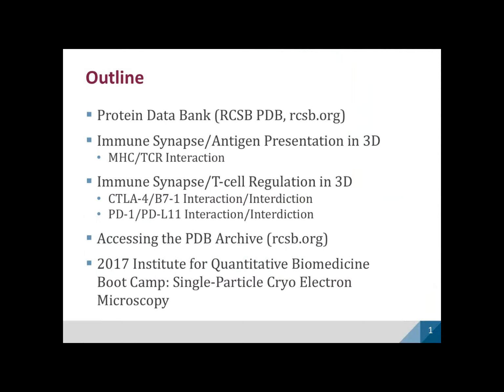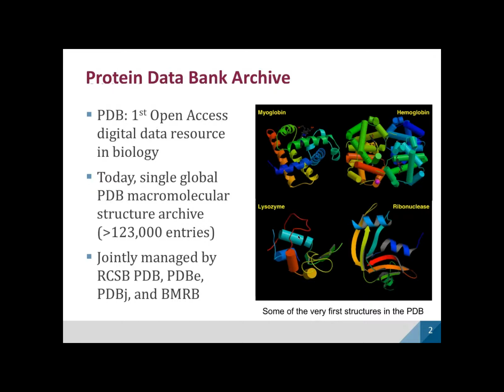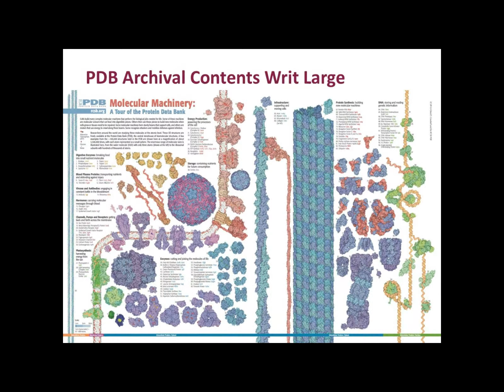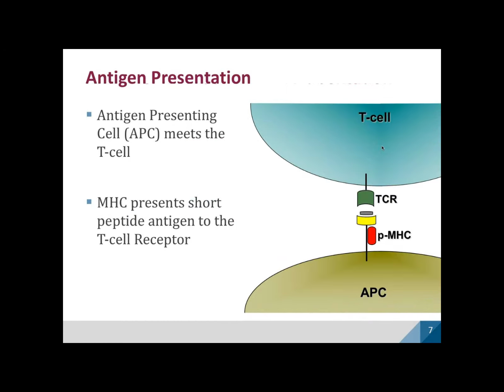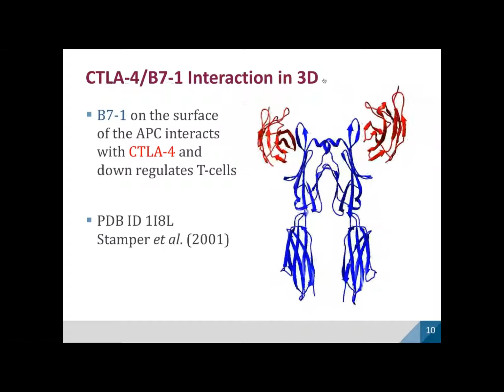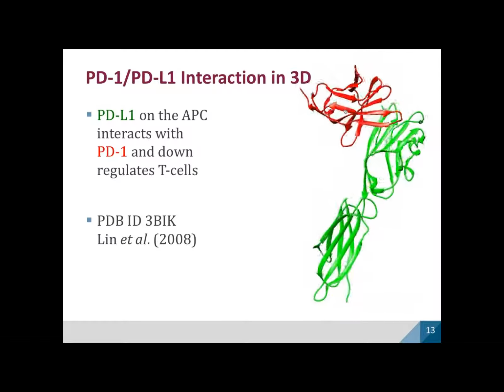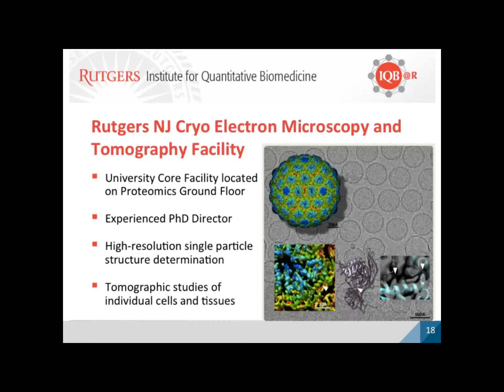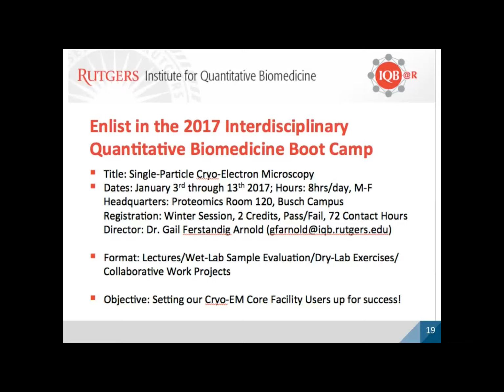Crash Course October 4th 2016 - Part 3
Structural Biology of Checkpoint Antibody Therapies -
Stephen K. Burley, M.D., D.Phil.